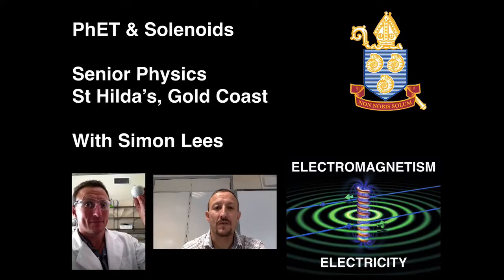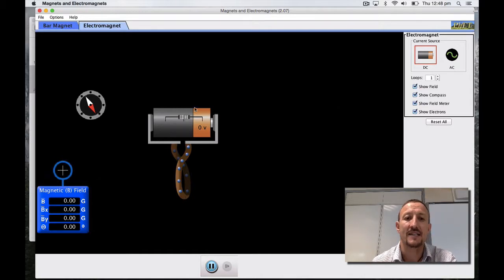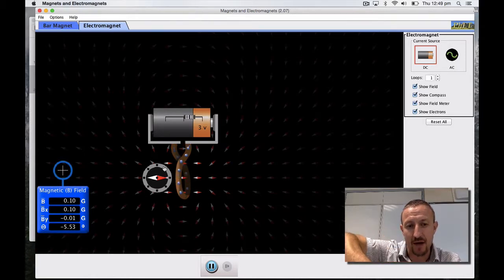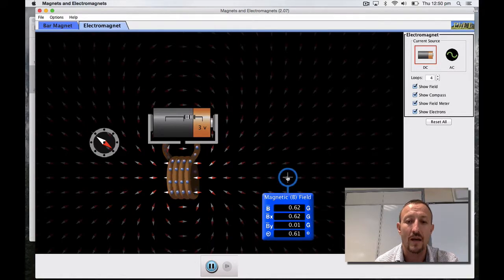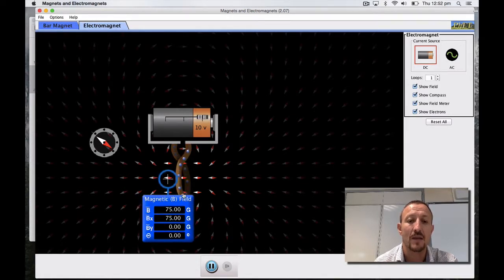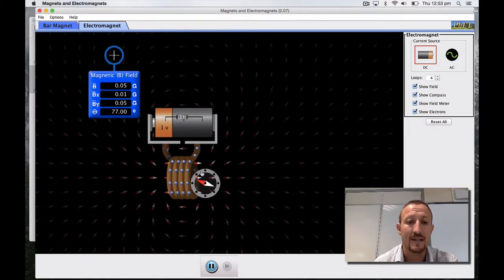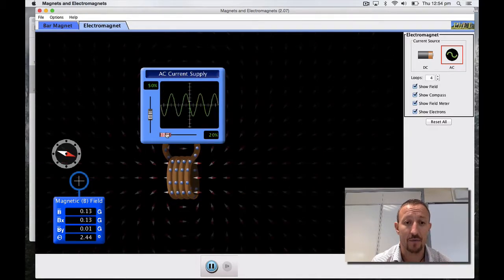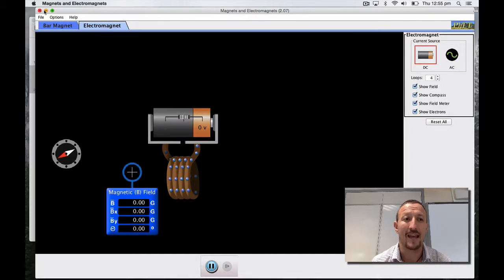Solenoids PhET simulation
Educational Video: Solenoids explained using PhET simulation; High School Physics